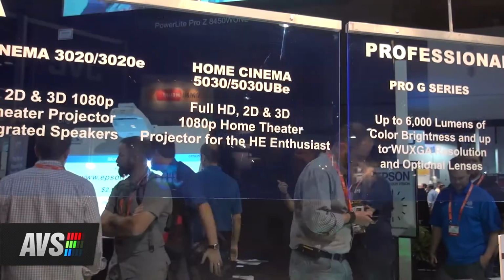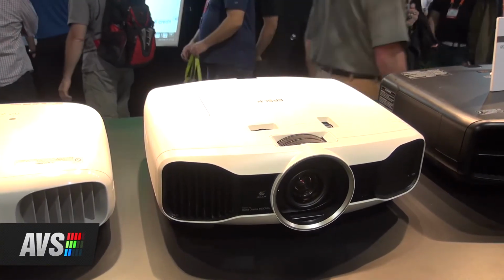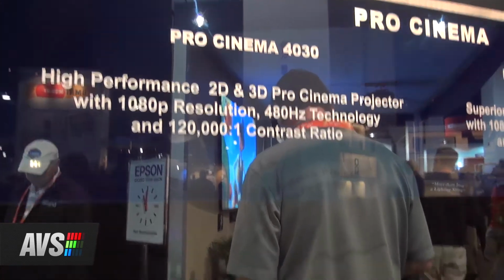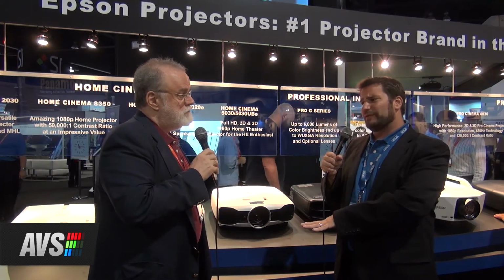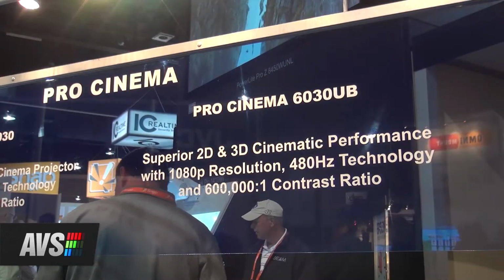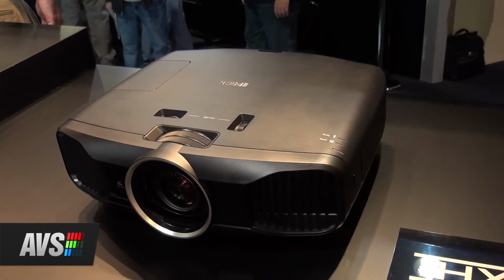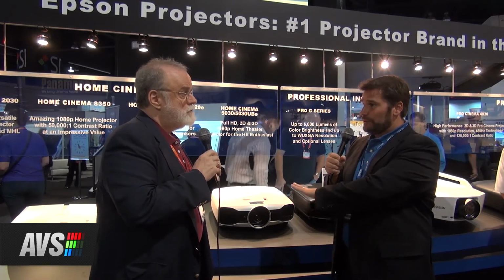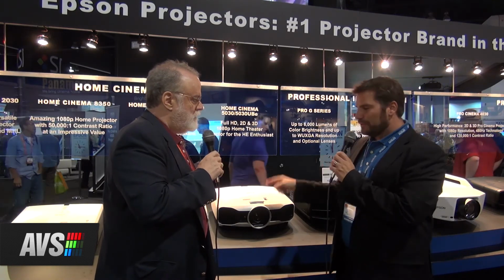Jason Palmer - Epson